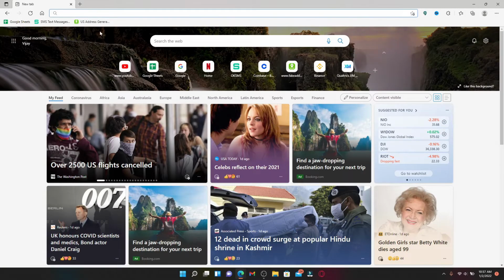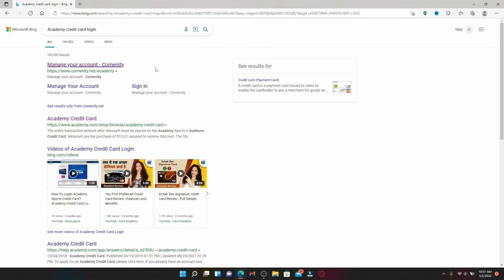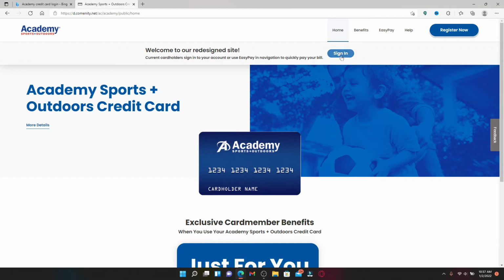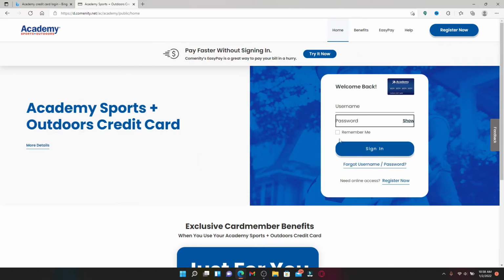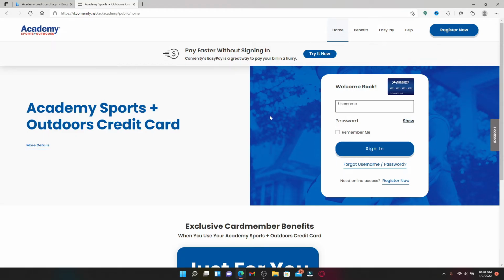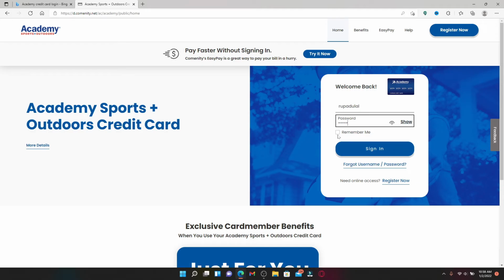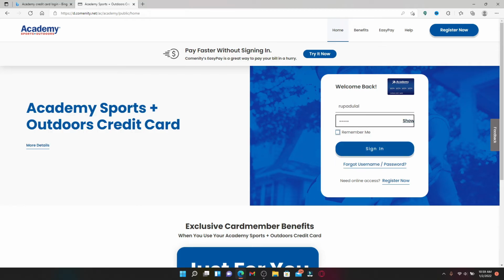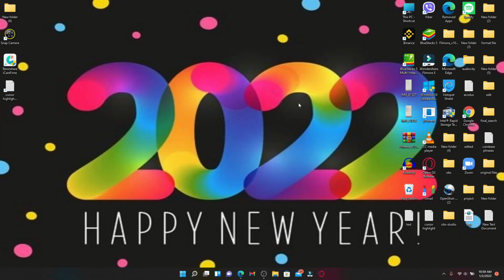How To Login to Academy Credit Card Account?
Academy credit card is a card issued by Comenity Bank. This card allows Academy Sports + Outdoors’ loyal customers to earn rewards and avail discounts on their purchases.

If you want to login and get access to Academy credit card account manage your account, check your transactions or your credit scores simply keep watching the video till the end. Follow the steps as shown in the video and you will be good to go!

0:19 - Login To Academy Credit Card Account
1:39 - Outro